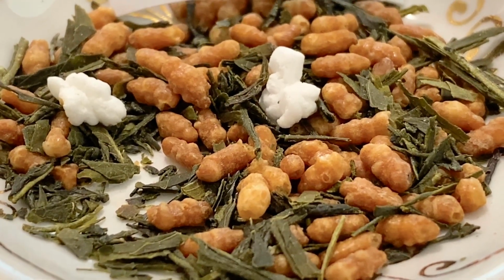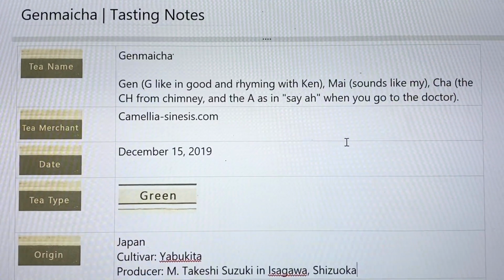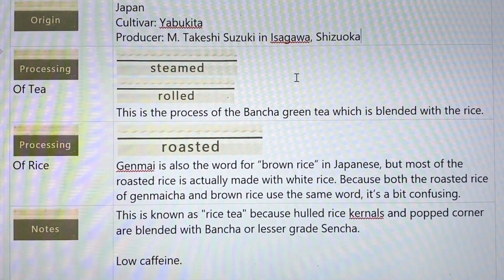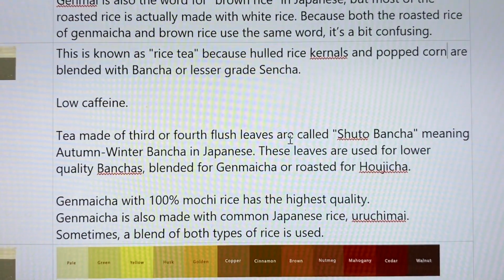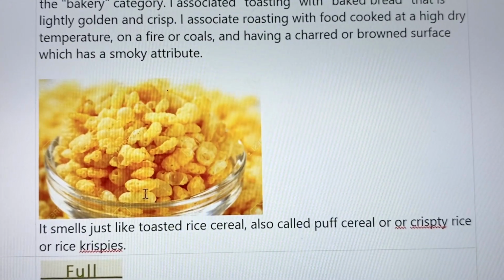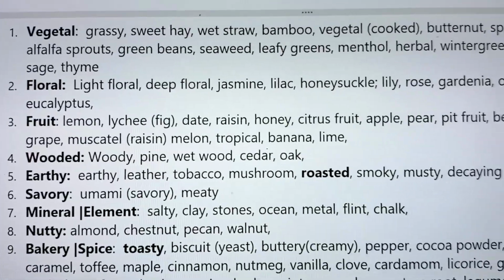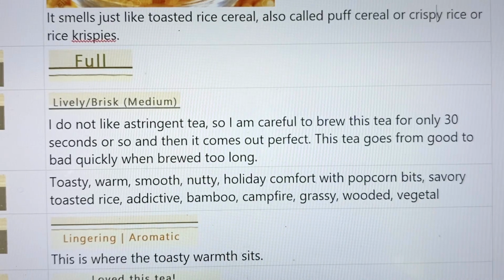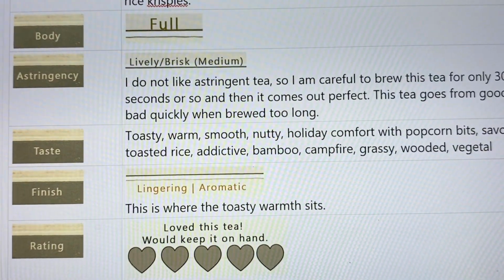Genmaicha from Camellia-sinesis